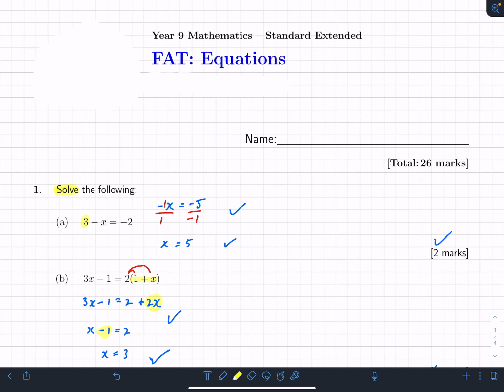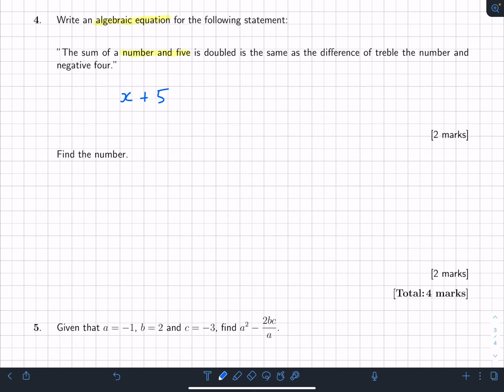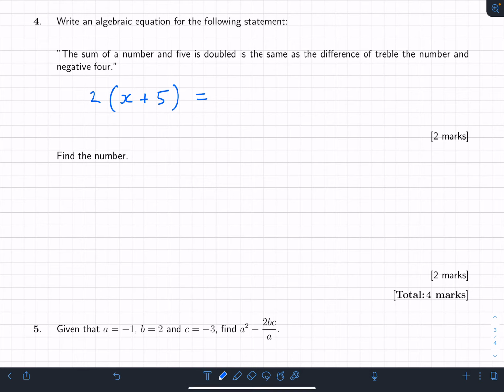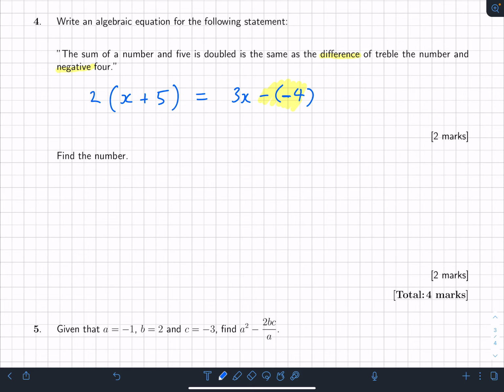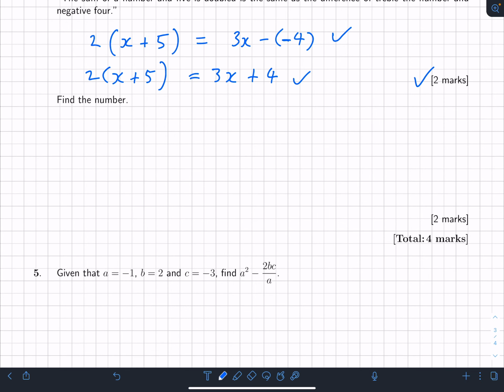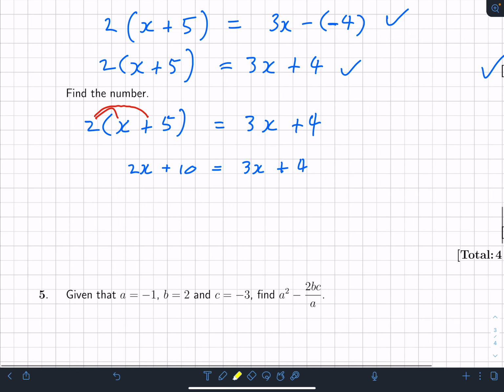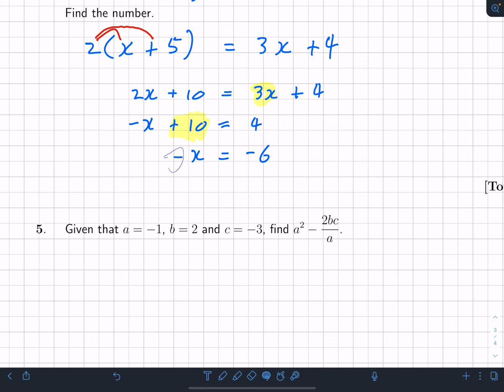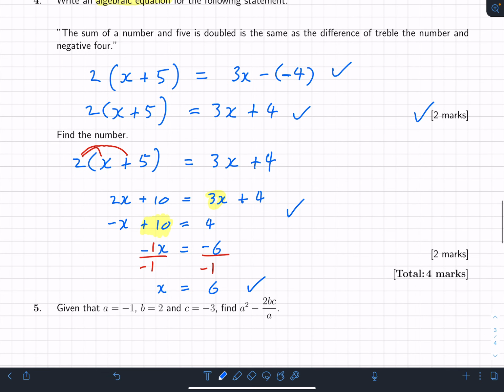Chapter 2 Formative Assessment Test - video 4 of 6